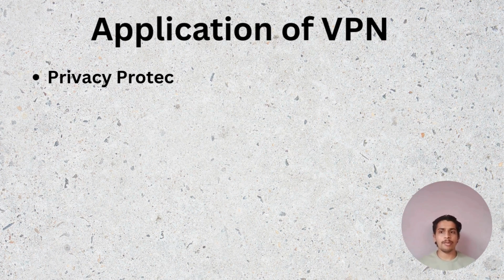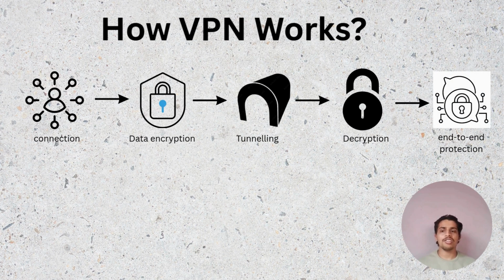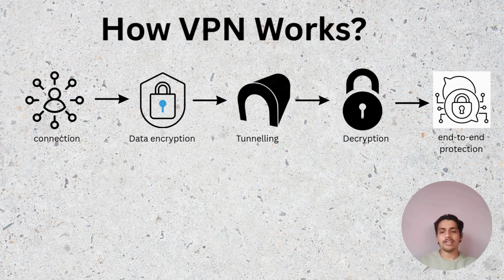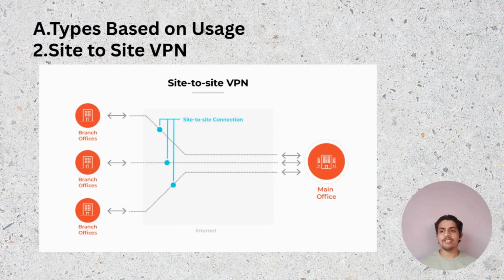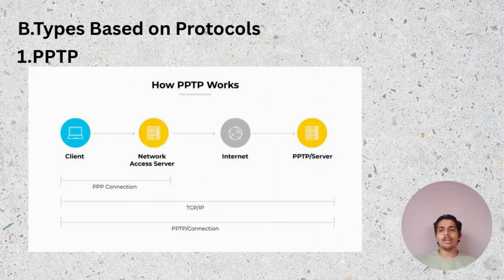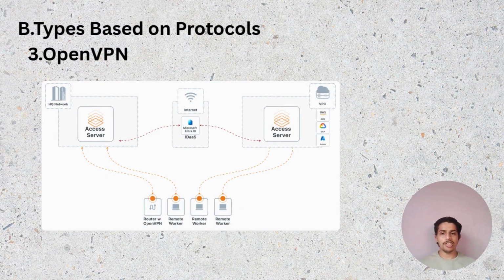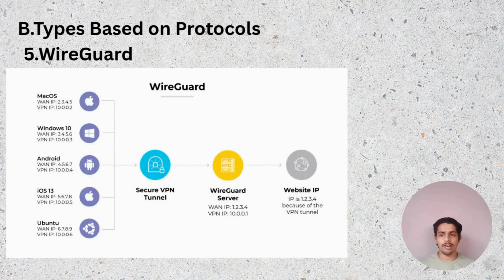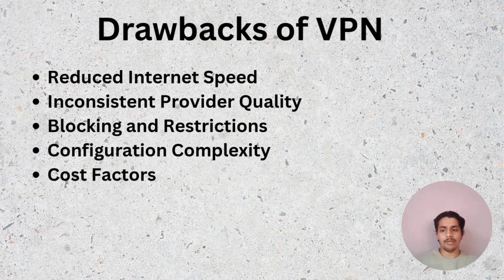How VPN Protects You Online (Step-by-Step) 🔐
🔐 **How VPN Works | Simple Explanation for Beginners**

Have you ever wondered how your data stays secure on the internet? Or how people access blocked content from anywhere in the world? In this video, we break down **what a VPN is and how it works** in the simplest way possible.

* What is a VPN (Virtual Private Network)
* How VPN works step-by-step (Encryption, Tunneling, Decryption)
* Applications of VPN (Privacy, Security, Bypassing Restrictions)
* Types of VPN (Remote Access, Site-to-Site, Mobile VPN)
* VPN Protocols (PPTP, L2TP/IPsec, OpenVPN, IKEv2, WireGuard, SSTP)
* Drawbacks of VPN

💡 Whether you're a beginner or someone interested in cybersecurity, this video will help you understand VPNs clearly and practically.

📚 **Reference:**
Some concepts in this video are inspired by this article: